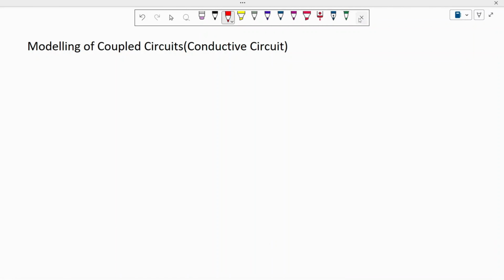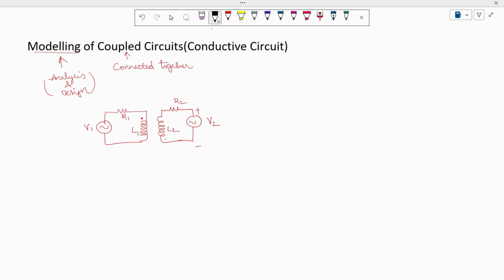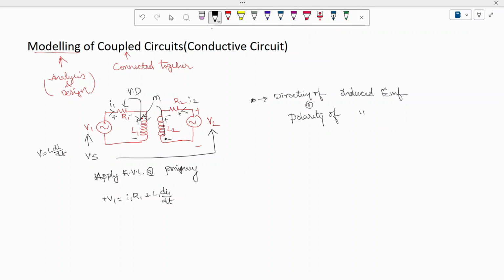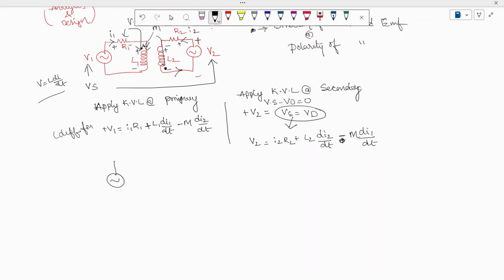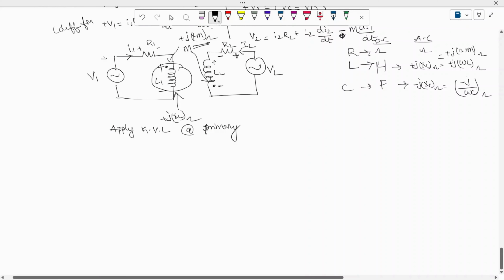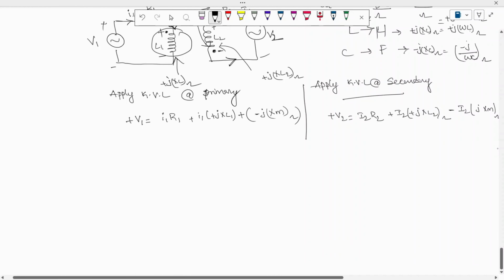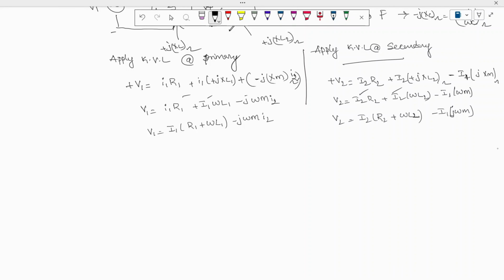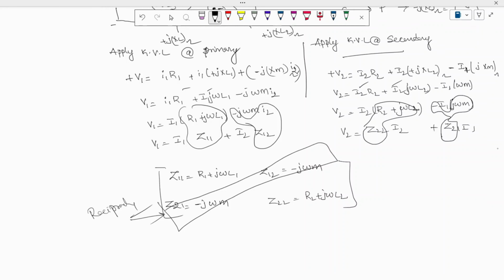Want to Master COUPLED Coil Modelling? Watch This Now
Modelling of Coupled Coils Lec 5